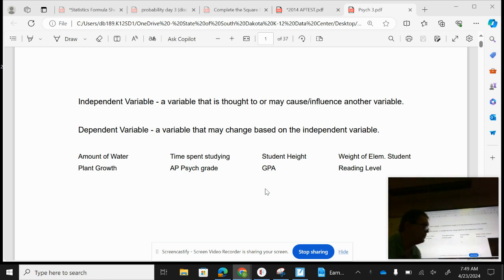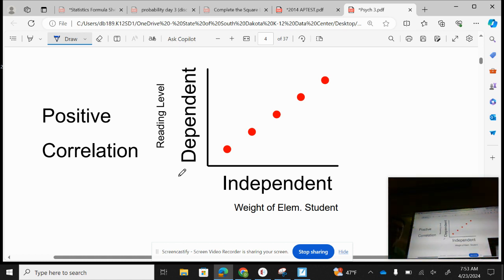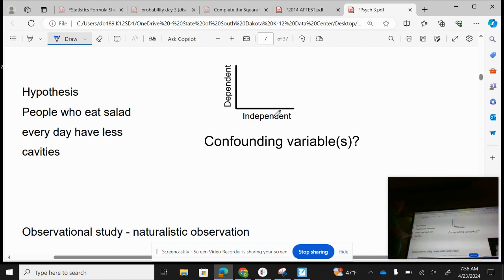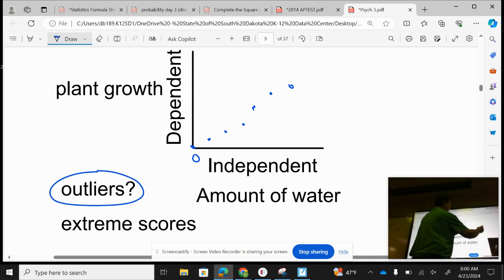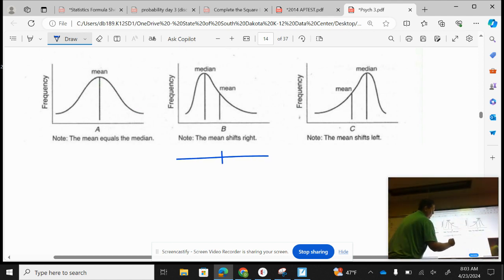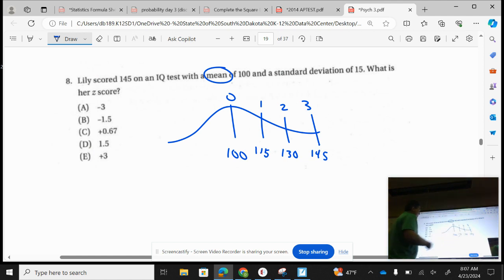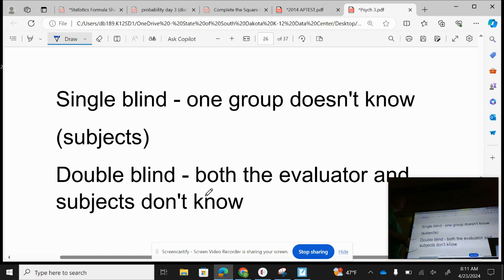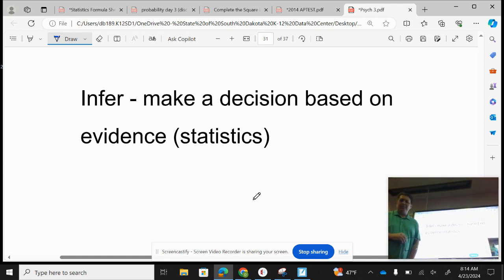Psych Review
Some basic Psych and Stats